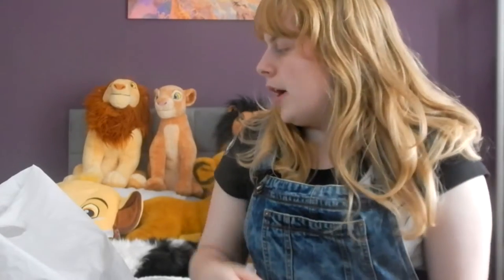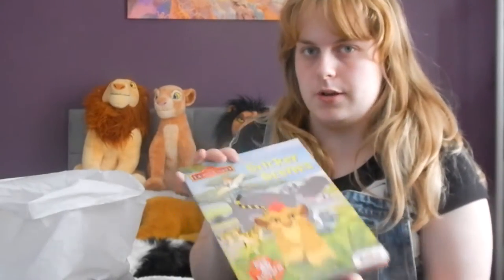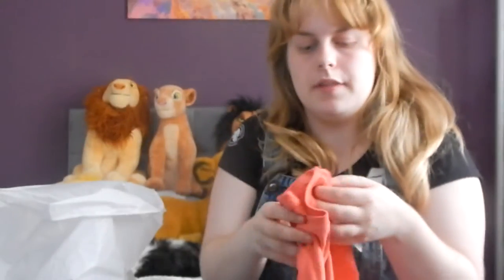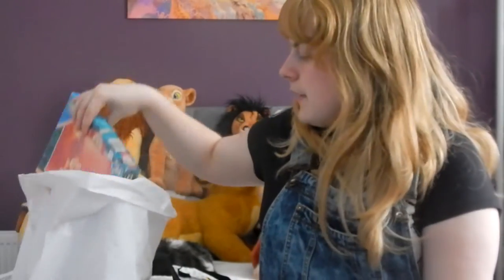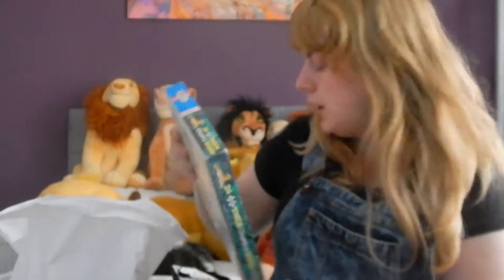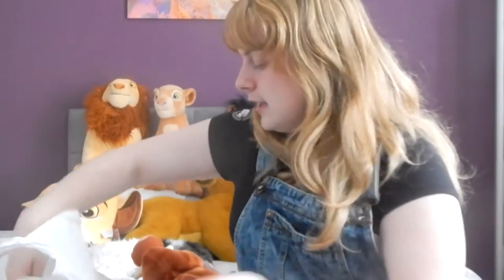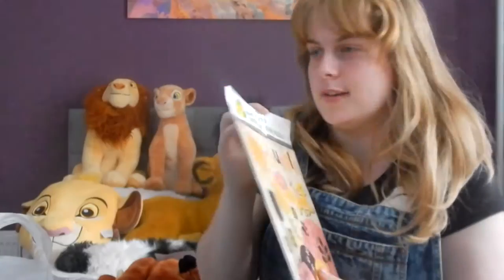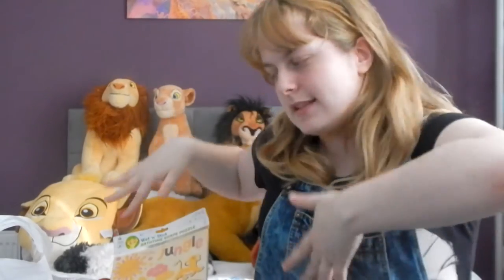My Lion King/Lion Guard Haul 27/07/16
hey everyone! welcome to a nice midweek video on my lion king and lion guard haul today! i am so happy with my bargains and finds today especially finding some in charity shops! dont forget if you liked the video like and subscribe for more videos!